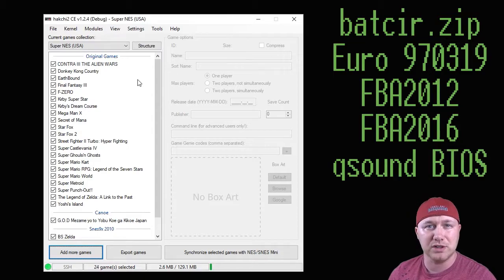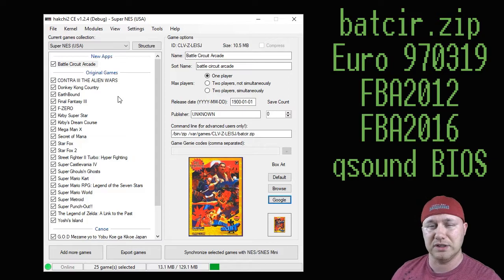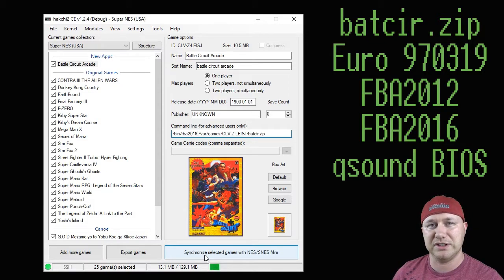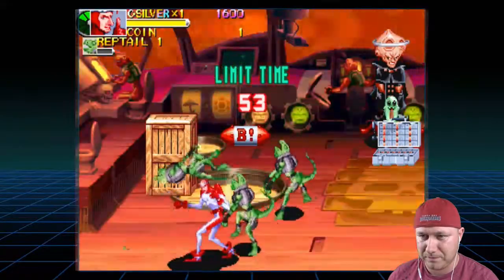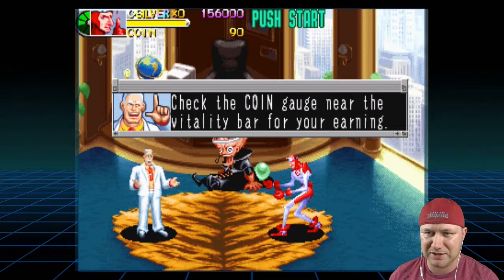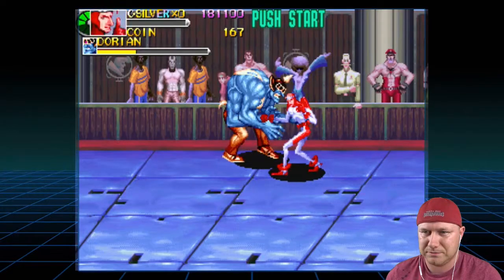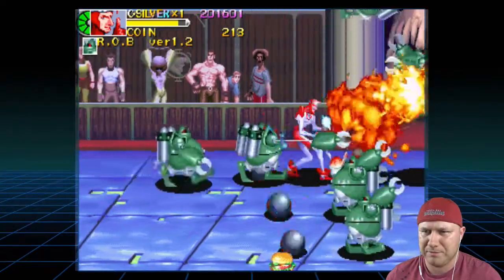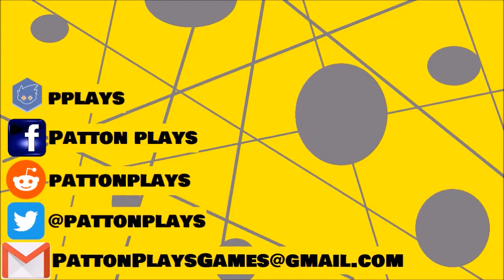Battle Circuit Arcade | Will it run on the SNES Classic??? Ep. 101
Thank you to 4jaquino and Neil Darr for the request! If you have any games you want me to look at be sure to fill out this new request form!